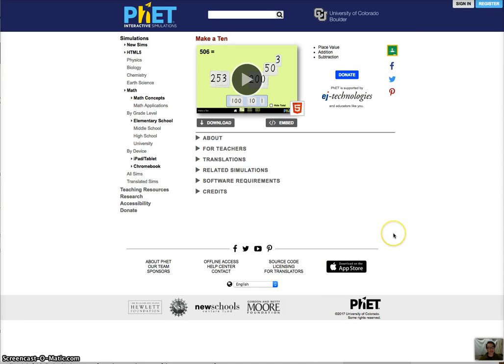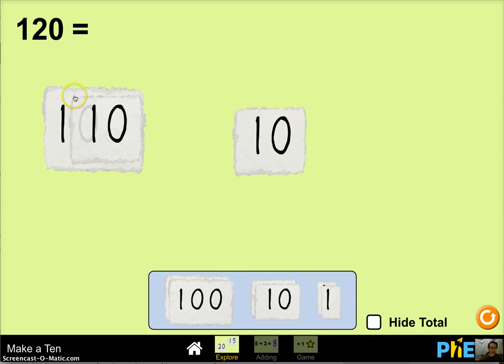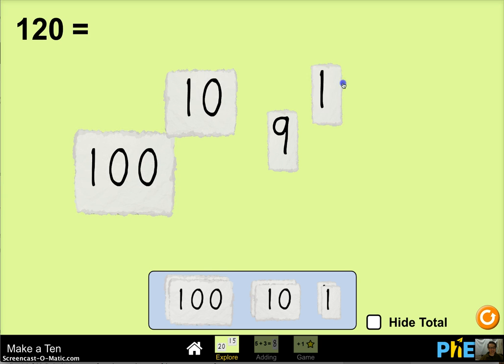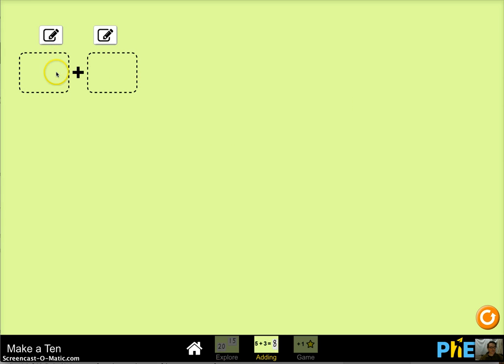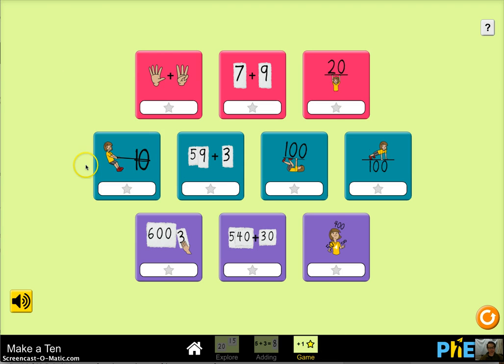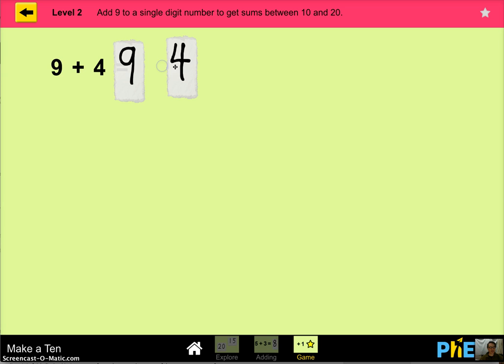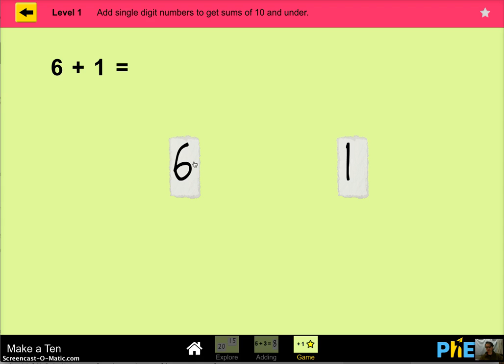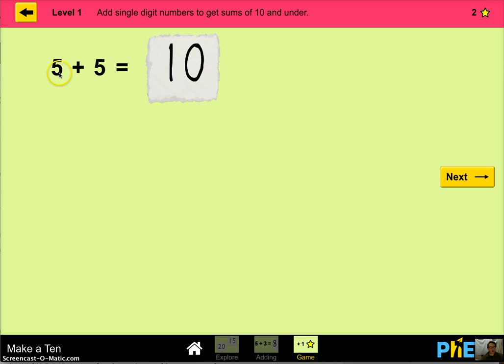Review of: Make a ten for project 3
a review of: Make a ten, from PhET for Edtech 541 project 3